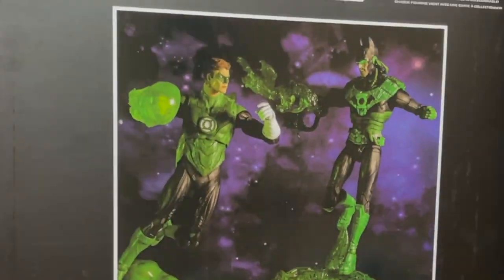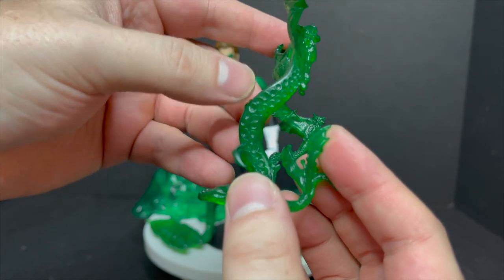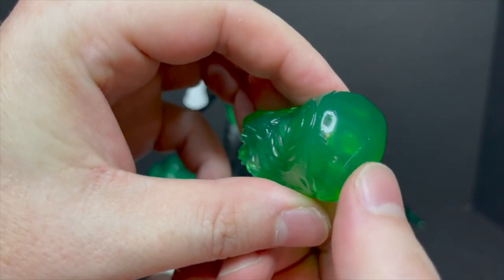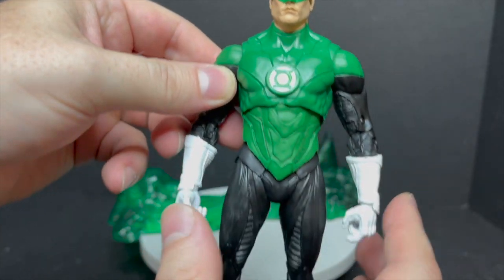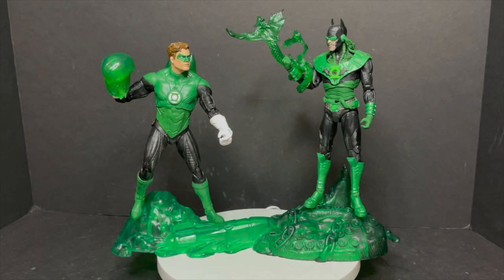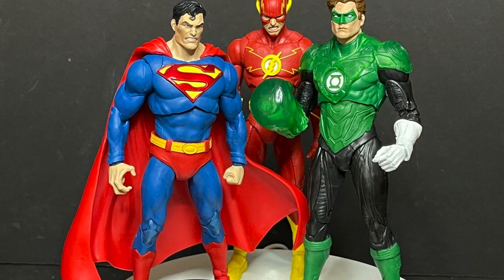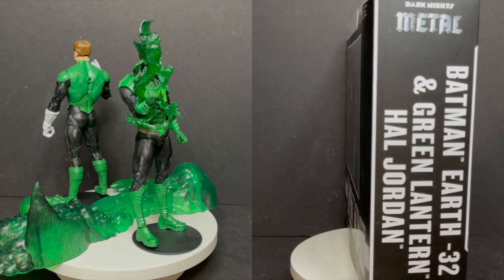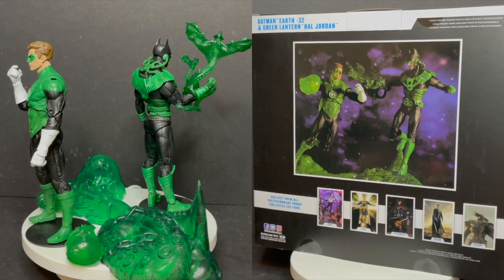🎃 2021 HAL JORDAN | Green Lantern Box Set | McFarlane Toys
Everything you need to know about the brand new Mcfarlane Toys GREEN LANTER Box set featuring THE DAWNBREAKER , -32 Earth Batman and HAL JORDAN, the Green Lantern!